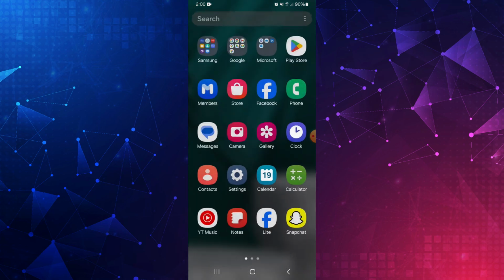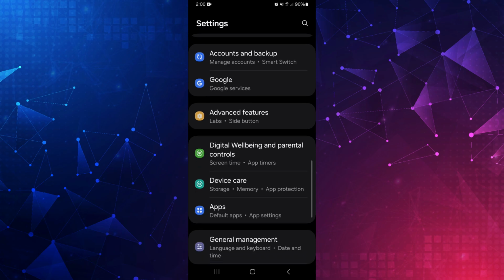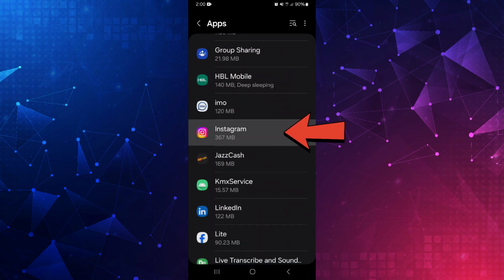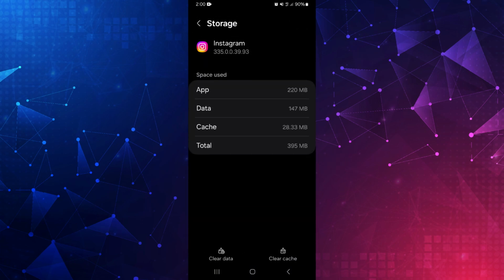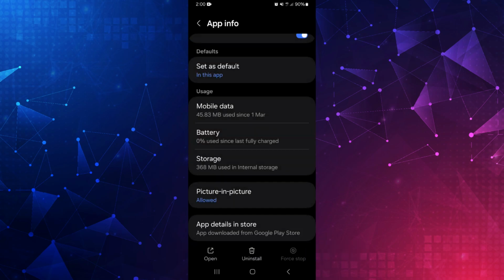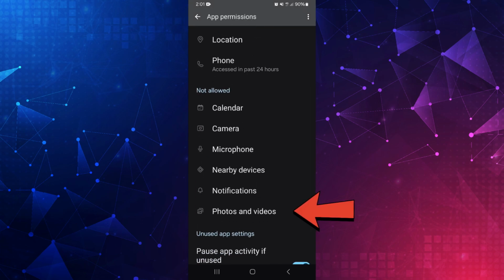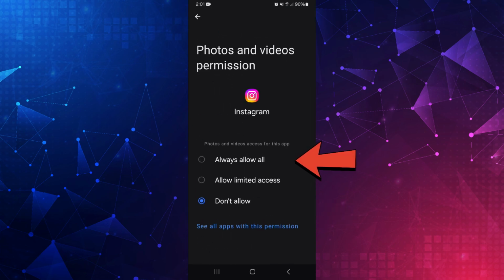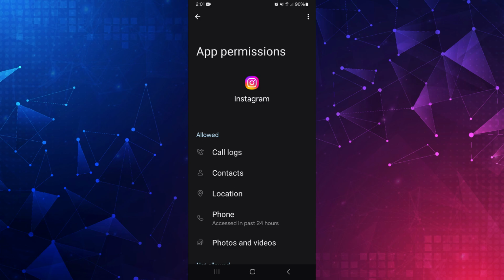How to fix Photo NOT Sending on Instagram - 2024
How to fix Photo NOT Sending on Instagram.
Hey everyone, welcome back to the channel! Today, I'm going to show you how to fix photos not sending on Instagram in 2024. 📷🚫

If you're frustrated with Instagram photos not uploading, images not sending, or experiencing Instagram photo issues, you're in the right place! In this video, I'll share the best tips and tricks to resolve Instagram photo sending problems quickly and easily. 🛠️✨

By the end of this video, you'll know exactly how to tackle Instagram image issues and ensure your photos send successfully in all your DMs and posts. Let's get started! 🚀